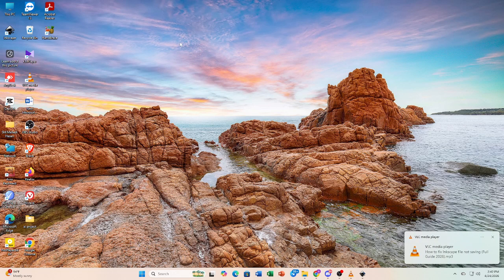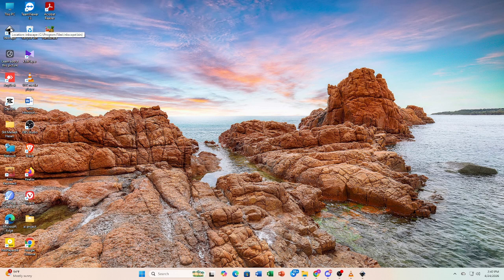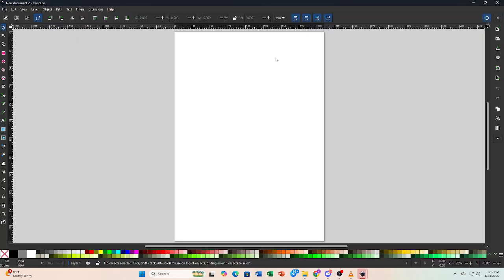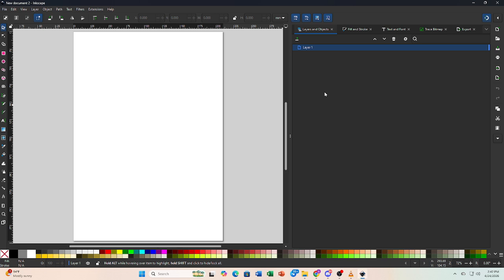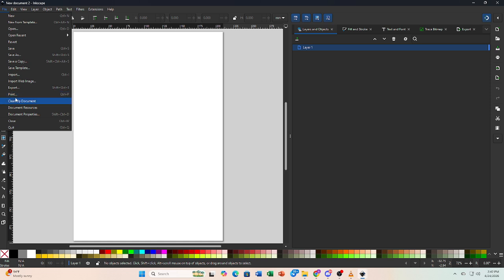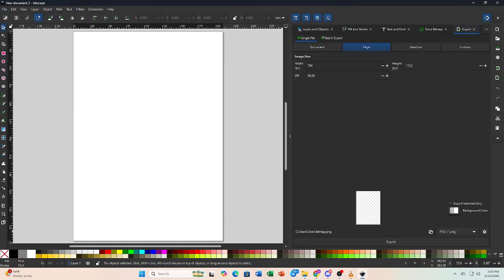How to fix Inkscape file not saving Full Guide 2026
Learn how to fix Inkscape file not saving issues in this full guide for 2026. This step-by-step tutorial shows you how to solve problems when Inkscape fails to save your work, loses files, or shows saving errors.

If Inkscape is not saving your file properly, this guide covers all common causes and solutions. You’ll learn how to check file permissions, choose the correct save format, and avoid overwriting issues.

We’ll also cover advanced fixes like clearing temporary files, checking disk space, disabling problematic extensions, and reinstalling Inkscape if needed.

Whether you're a beginner or designer, this tutorial will help you fix saving issues and protect your design work in Inkscape.